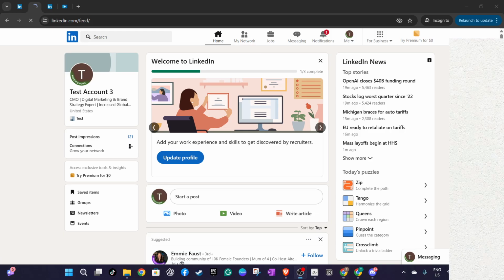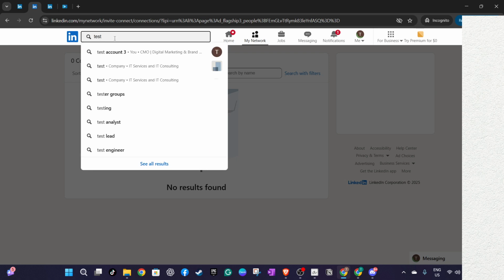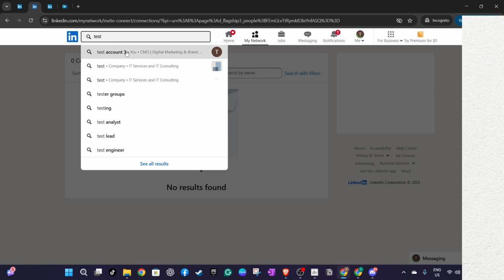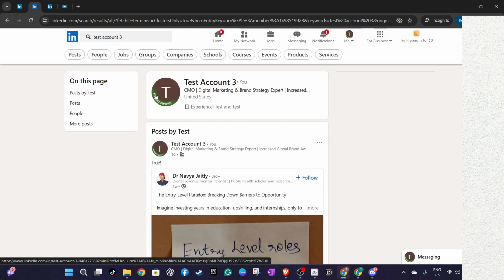How to Tell if Someone Removed You From LinkedIn [2025 Full Guide]